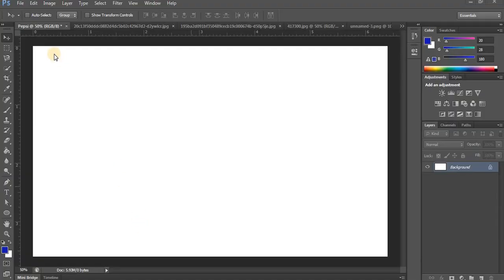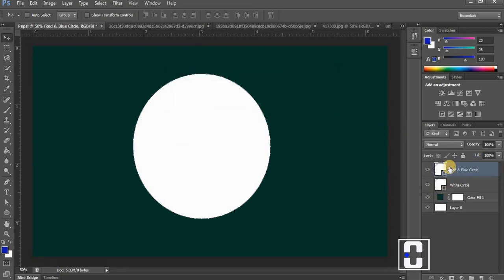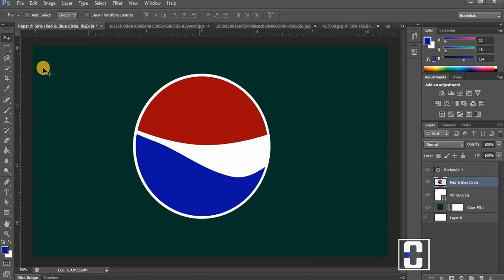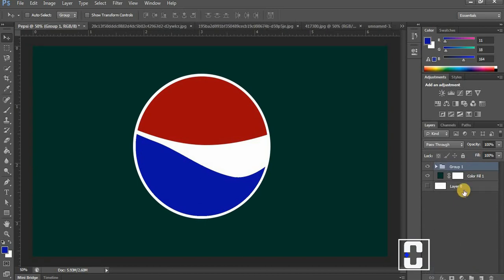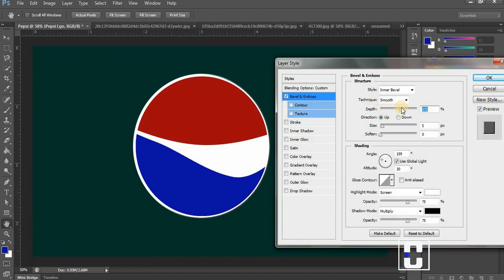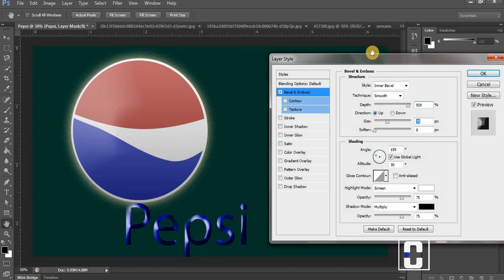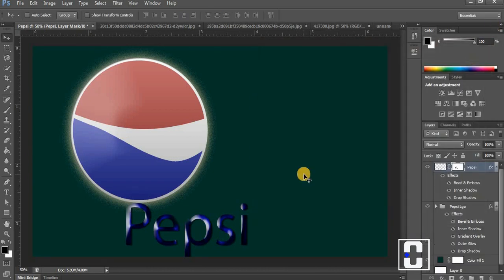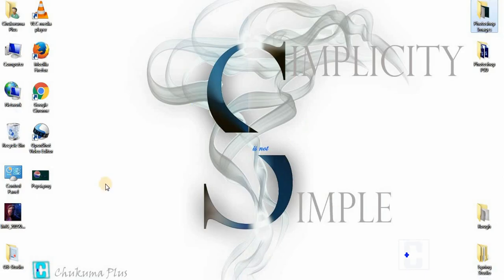Pepsi Logo Design in Photoshop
How to design Pepsi logo in Photoshop

Circular logo in Photoshop

Logo design in Photoshop